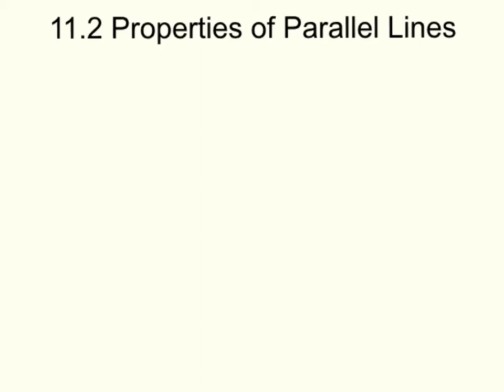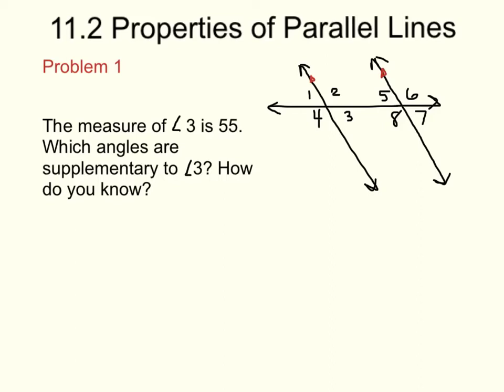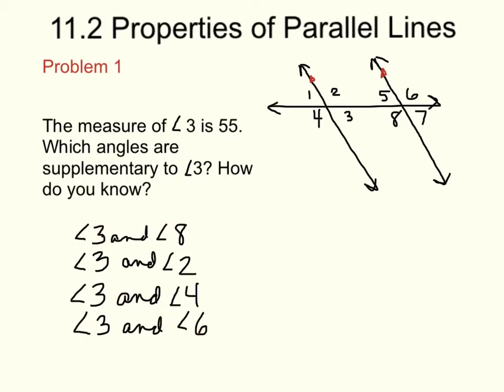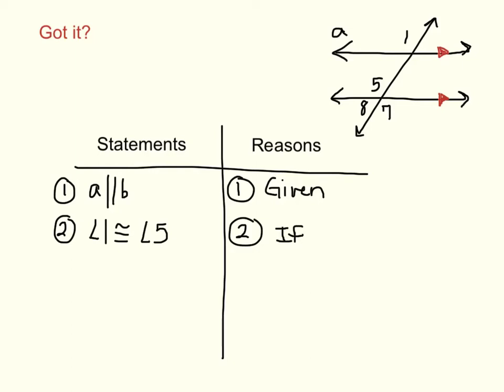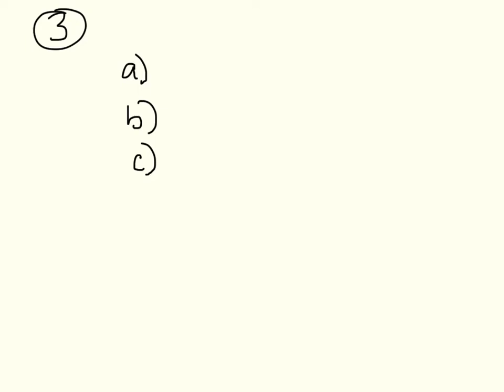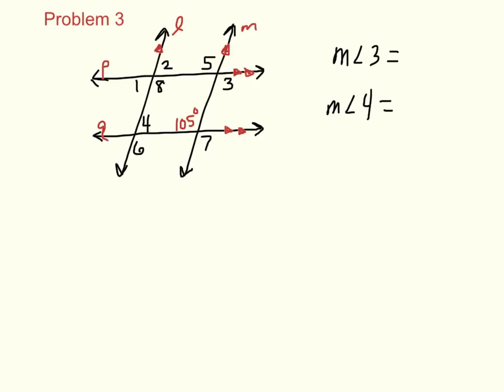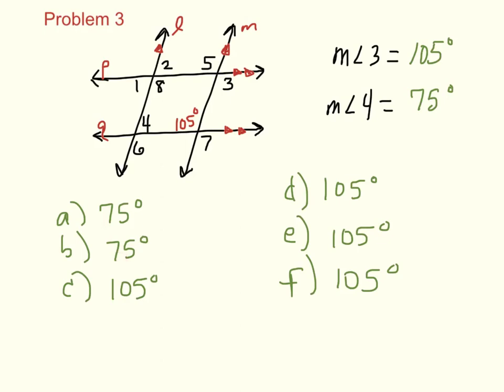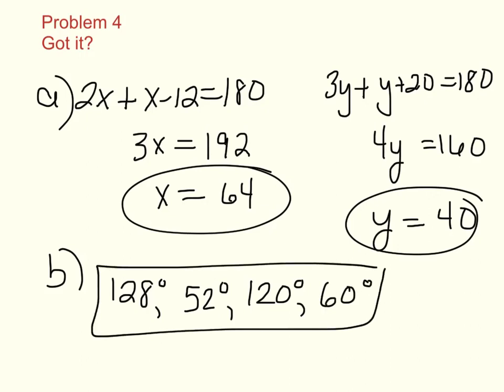HONORS, section 11.2 (Thursday 5/15) - Properties of Parallel Lines